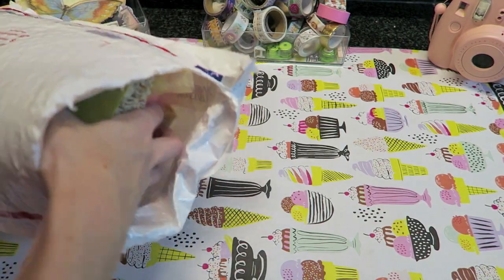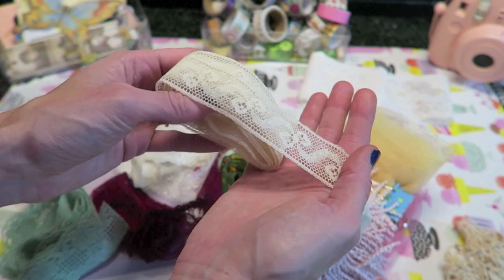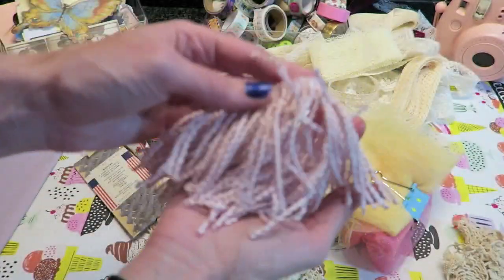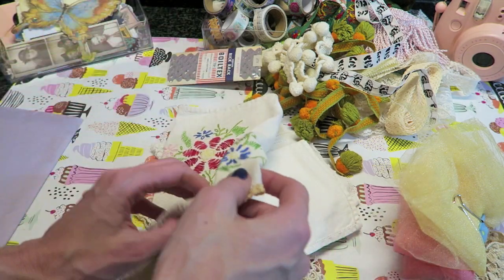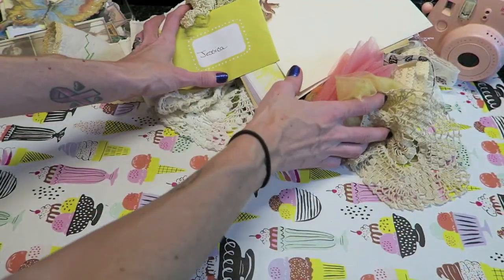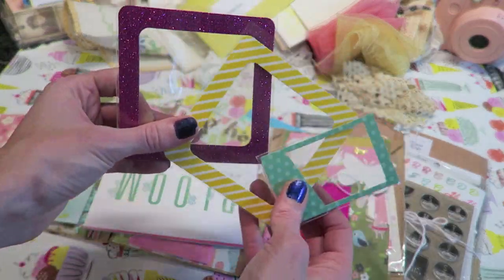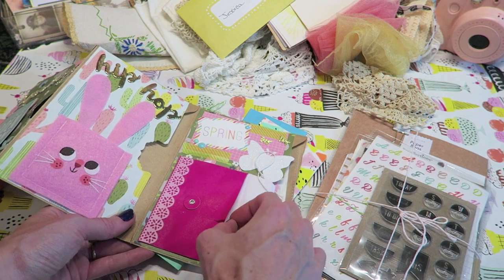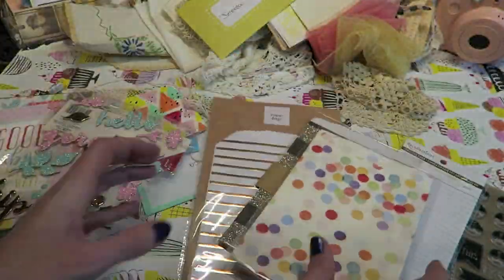AMAZING HAPPY MAIL / Vintage Lace & More! / Cheaply Chic & Andrea| I'm A Cool Mom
thanks girls!